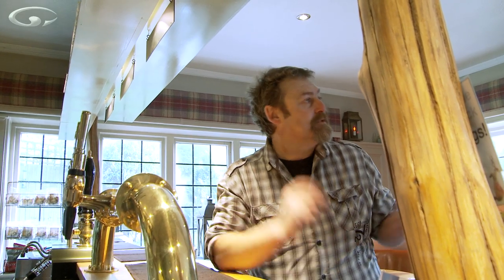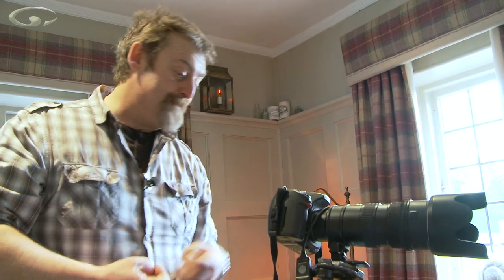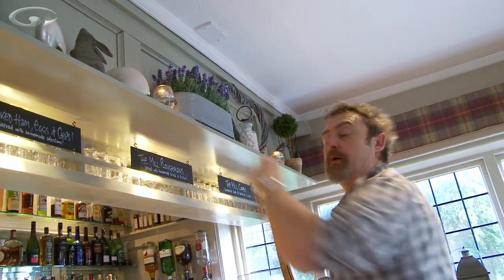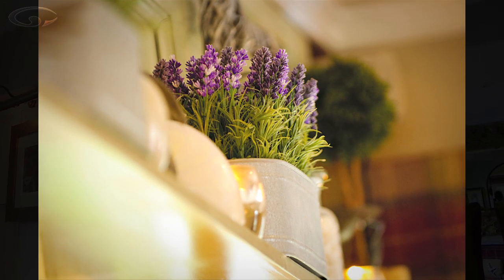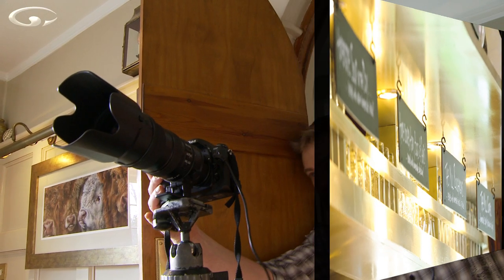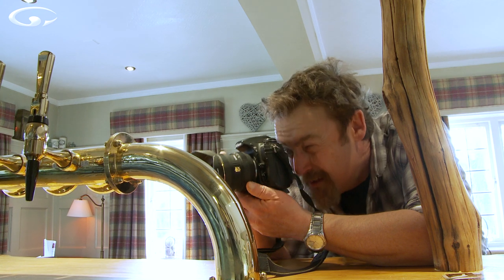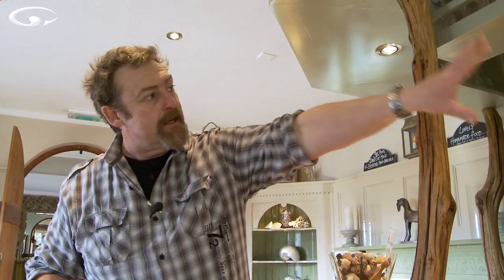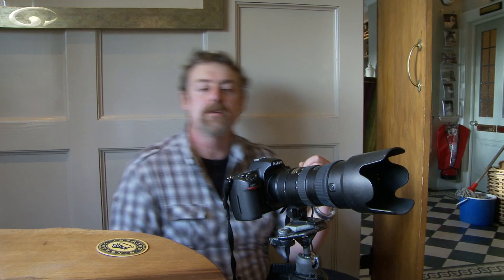Photographing Interiors 3 Details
A big part of photographing interiors is the details. An overview of an interior shows the space but those little detail photos often tell you more about what the space is like to be in. Detail photos are often used as insets by designers when they lay out brochures and leaflets.

As one long time marketing man once said to me. "Always sell the sizzle - not the sausage." When photographing interiors, details are that sizzle.

In photographing interiors parts 1 and 2 we looked at shooting an overview and the post production of the raw files. or in our Tips and Techniques playlist.

Mike Browne